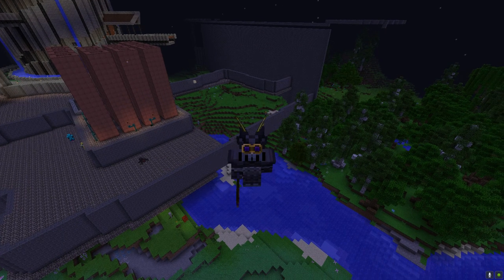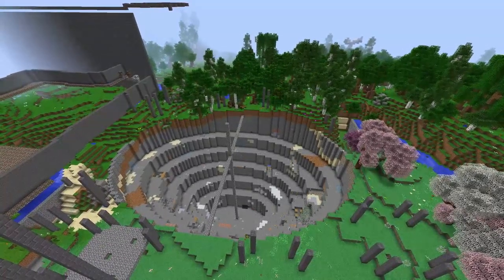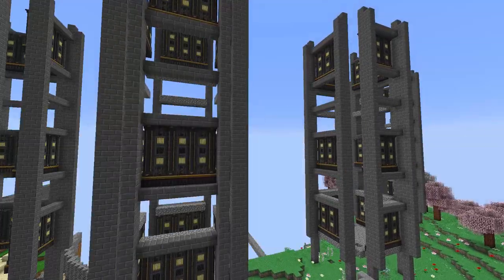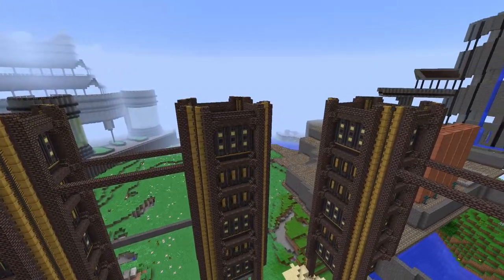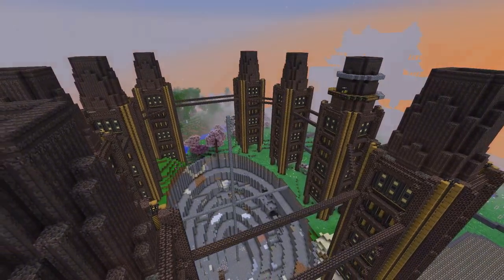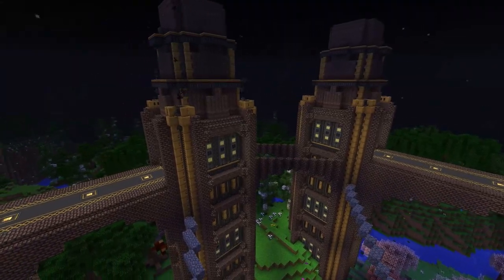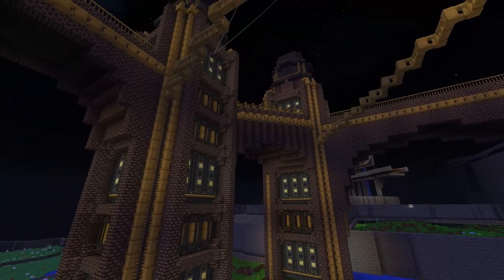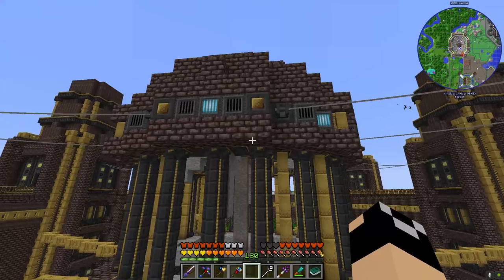Ore Processing Overhaul-Mine Structure Build : Enigmatica 2 Expert Lp Ep #56 Minecraft 1.12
Today we set out to set up a laser drill, however naturally we are going to need a place to house the drill so we must first do a bit of building to start getting the mine area built out.
Hit me up on social networking as well:

EP 54 World Upload (dont forget to grab the added mods below)